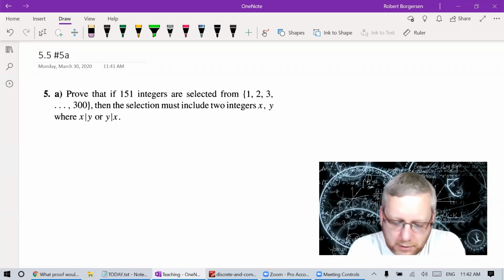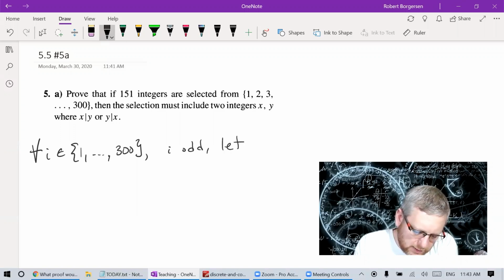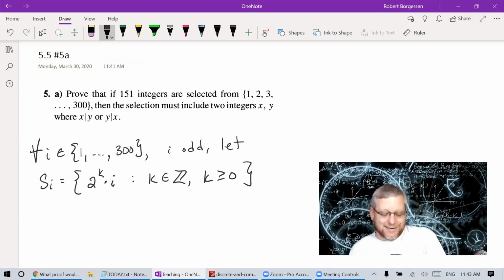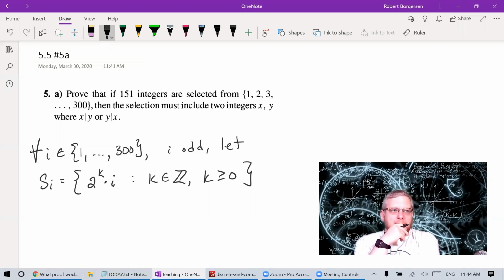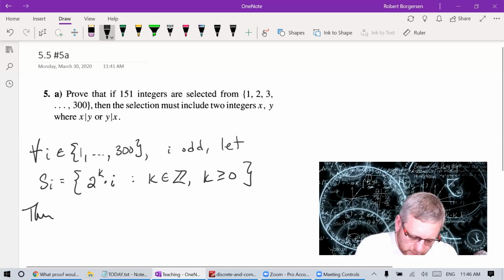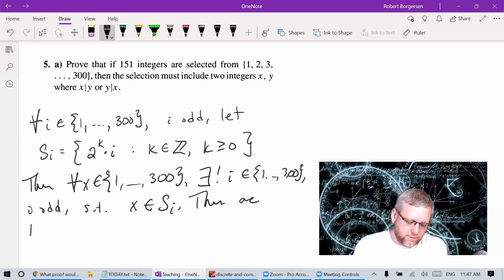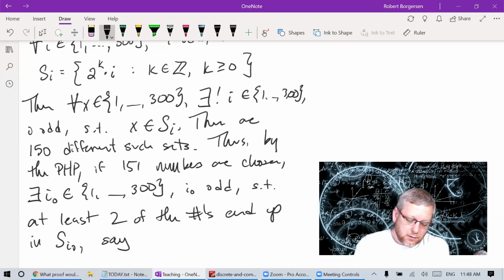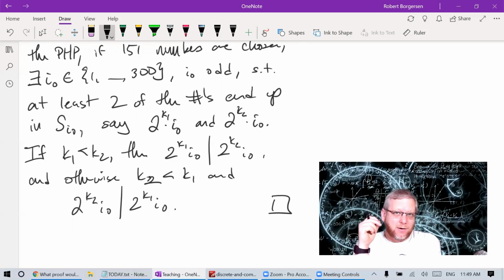Grimaldi 5.5 Q5a - Proving Divisibility in a Set of Integers: The Pigeonhole Principle Approach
Dive into a fascinating discrete mathematics problem, Section 5.5, Q5a, in Grimaldi's Discrete Math text, and explore how to prove that among 151 integers selected from 1 to 300, there exists a pair X, Y where X divides Y or Y divides X. We unravel the solution using the Pigeonhole Principle, focusing on powers of two and the uniqueness of odd factors. Perfect for math students tackling proofs and seeking a deeper understanding of divisibility concepts.